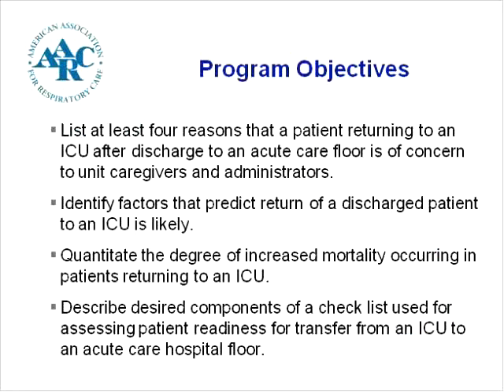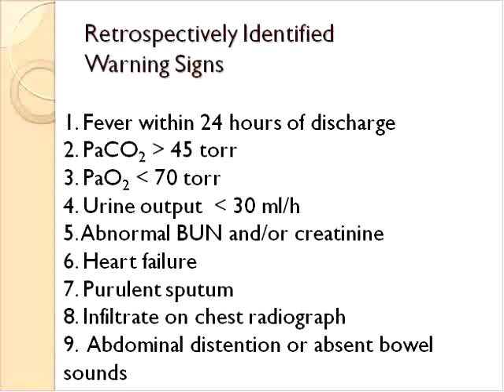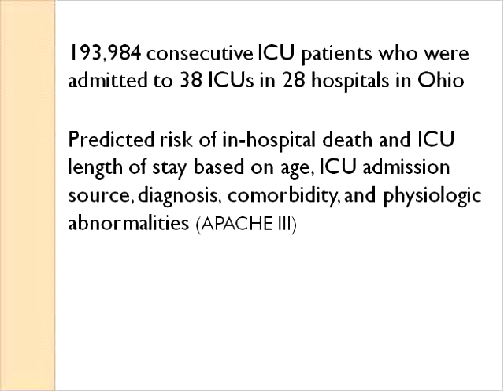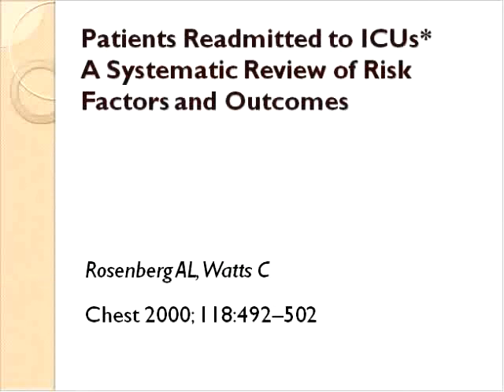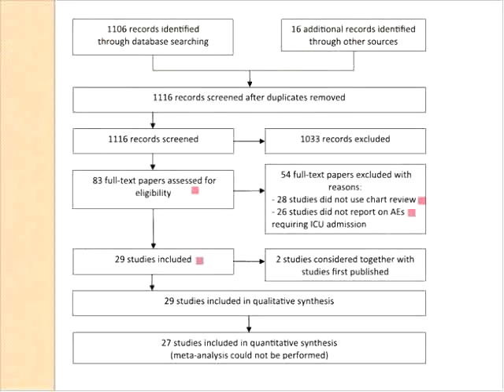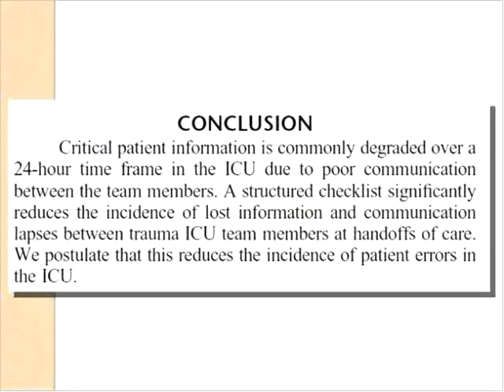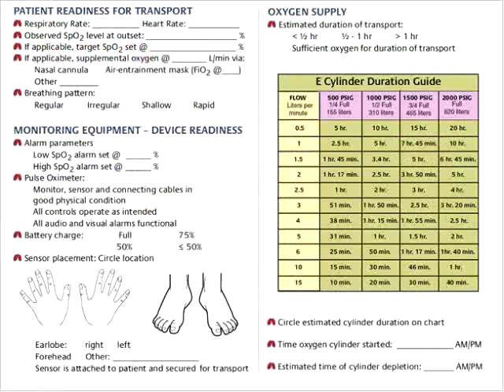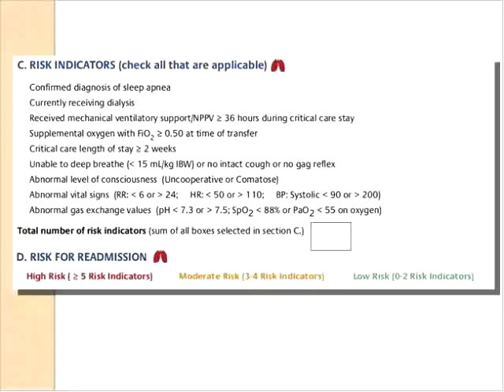The Role of Checklists in Reducing Critical Care Readmissions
Charles Durbin, MD, FAARC